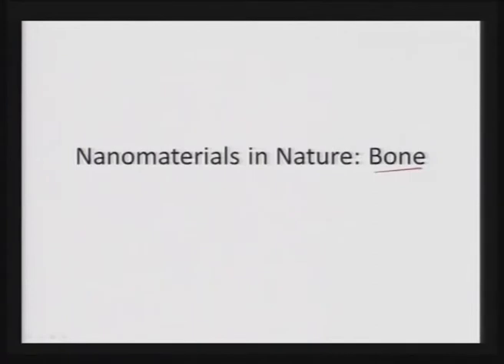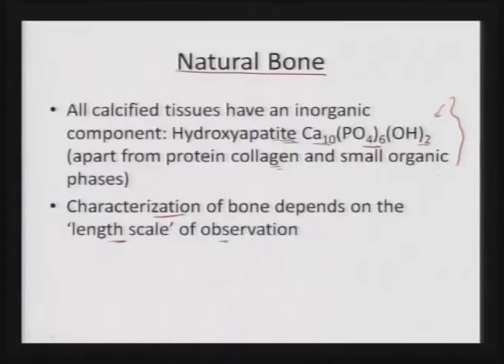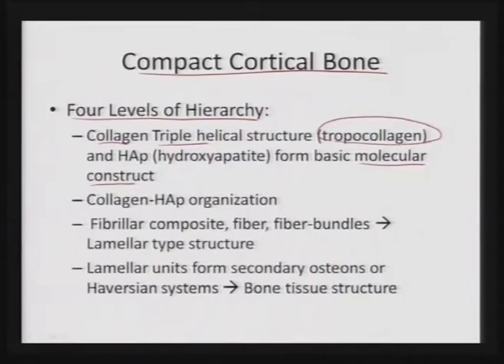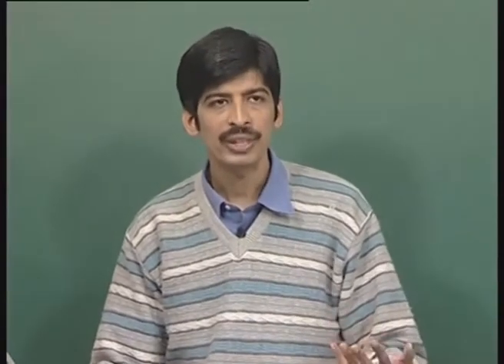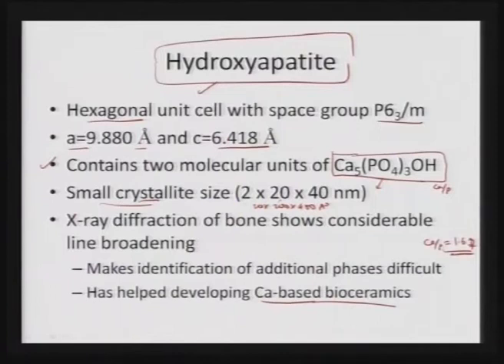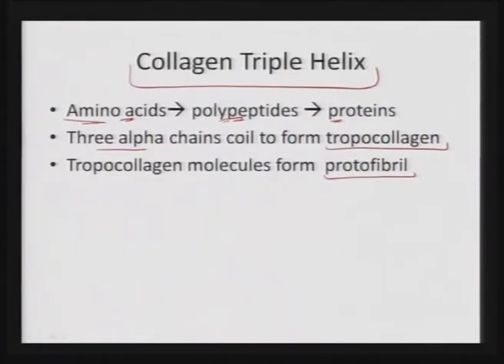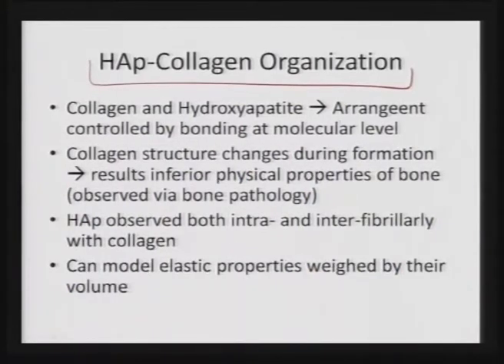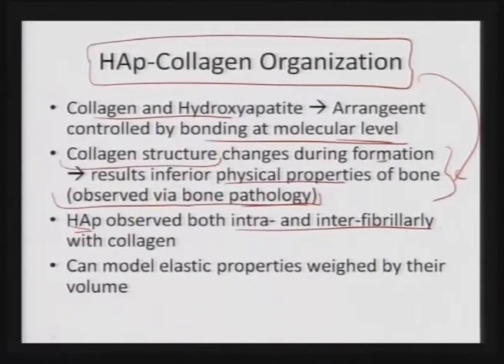Mod-01 Lec-31 Nanomaterials in Nature: Bone